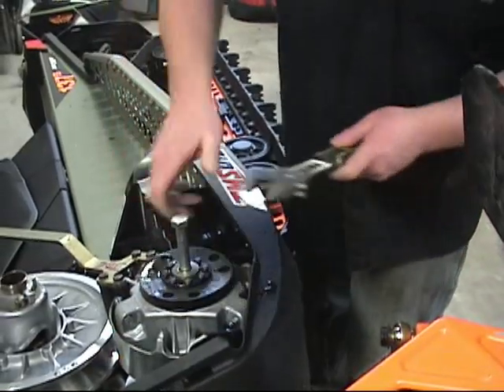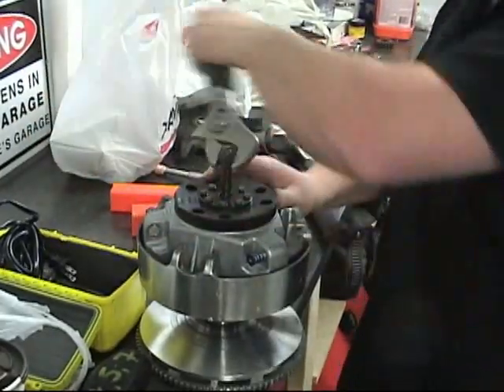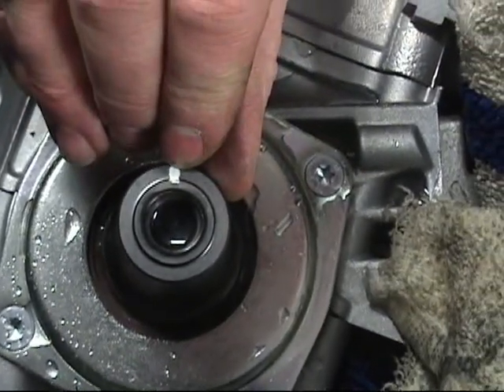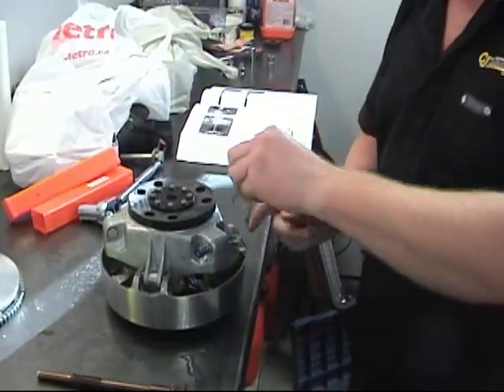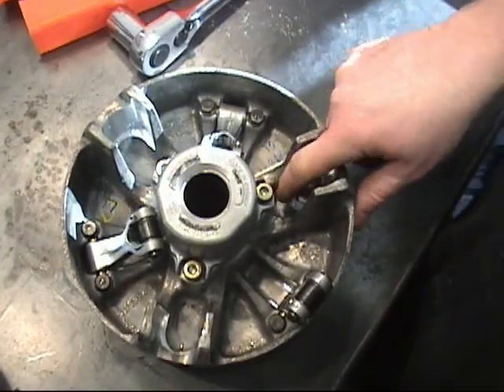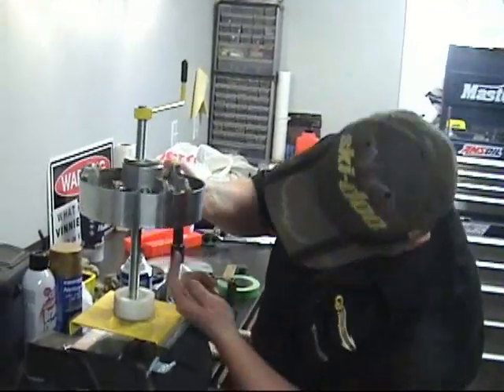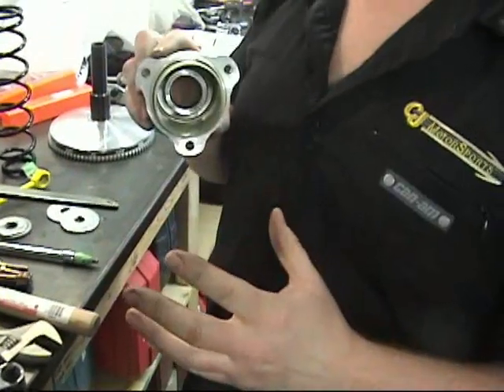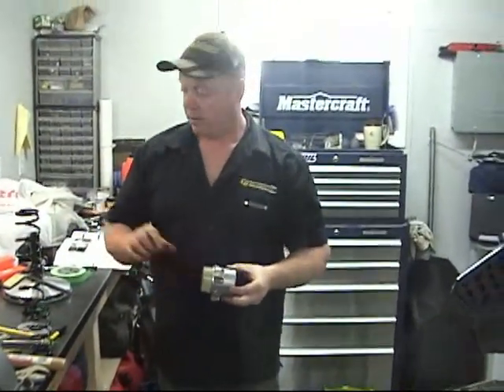Ski-Doo 800 etec clutch kit install Part 1 iBackshift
I've also been tuning several 872 Trygstad powered summits using the BRP secondary clutch.  Email for details on that too.
Thanks
Joey